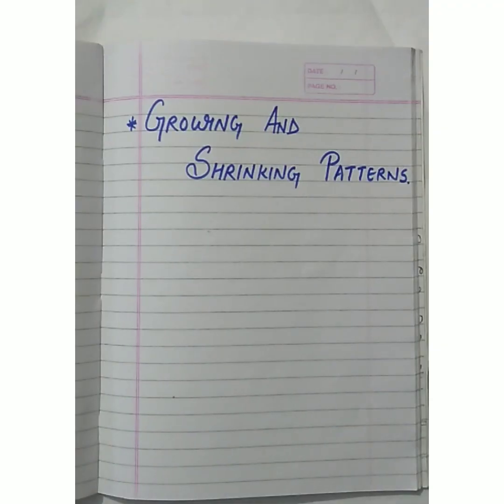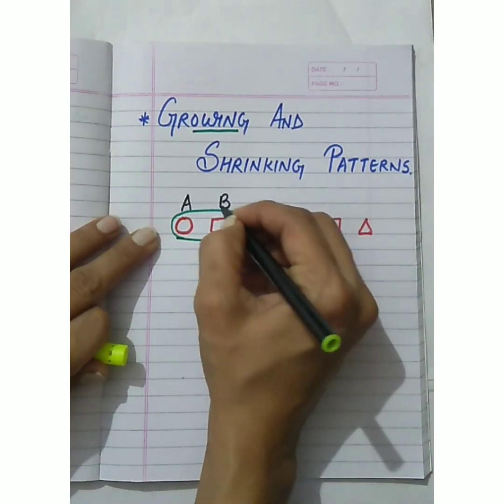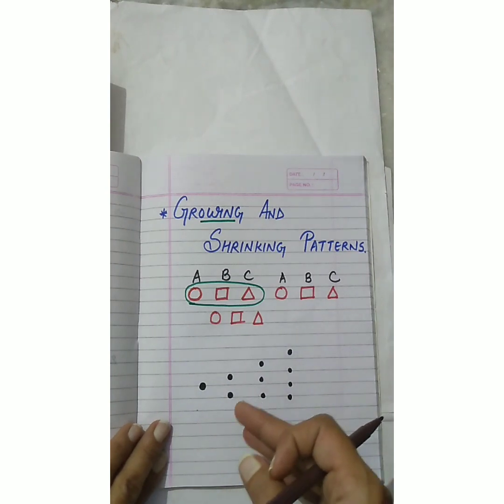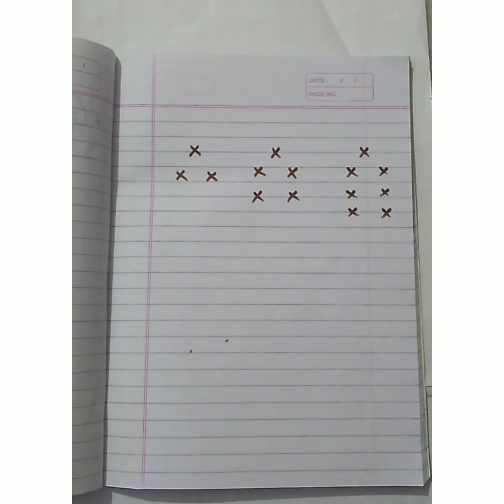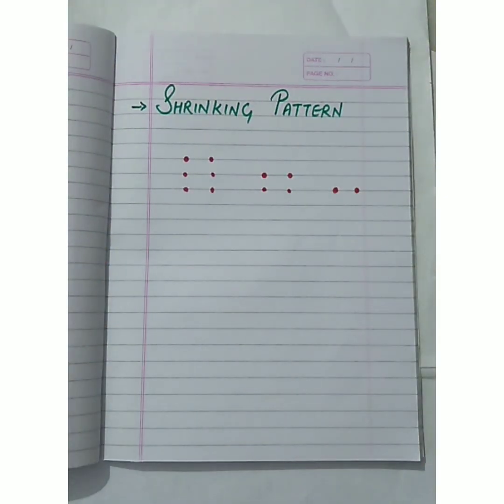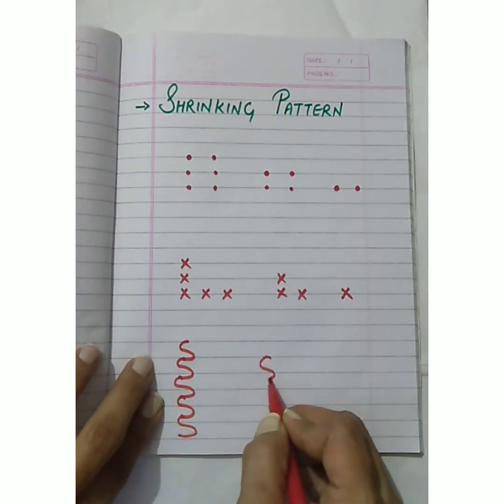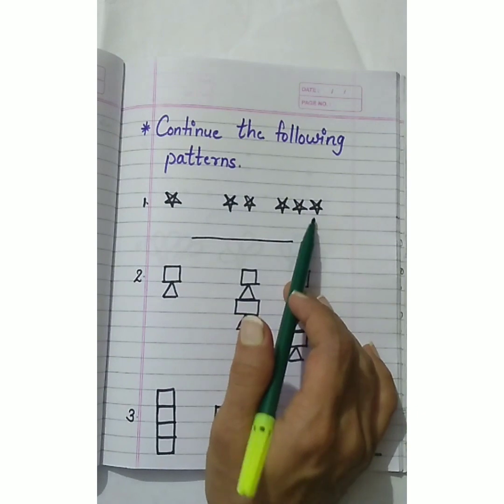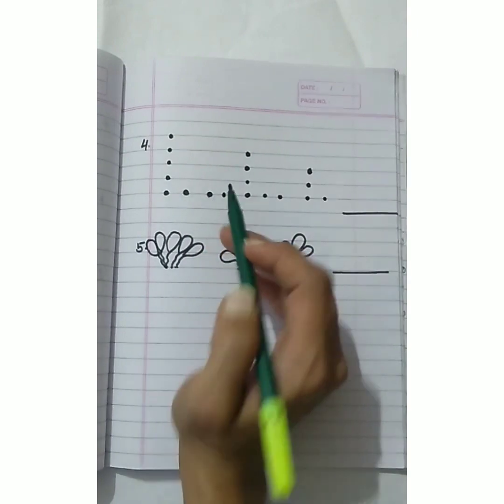Std 3 | Maths | Ch 9 Patterns | Session 2